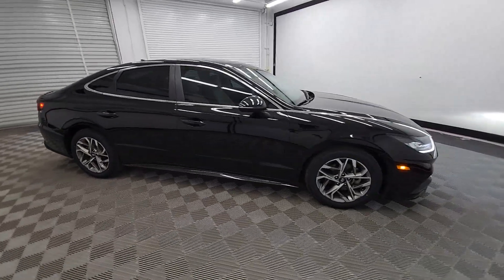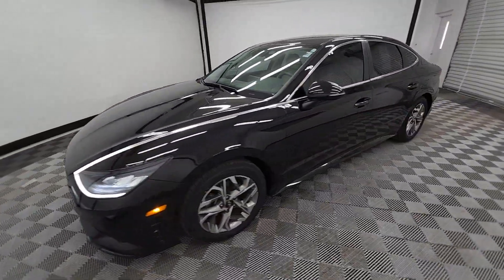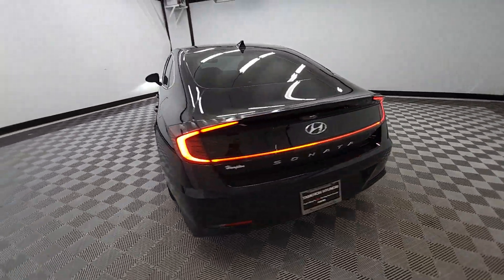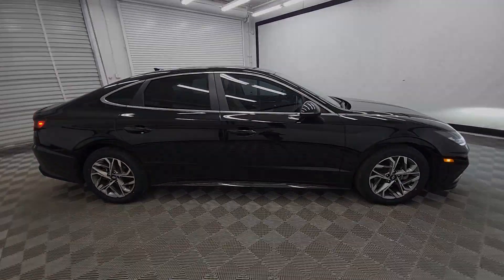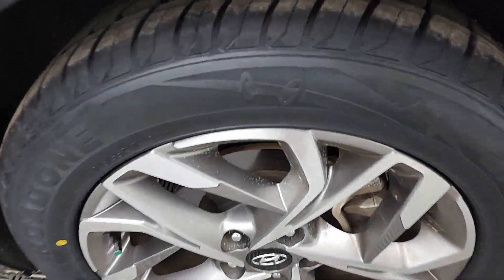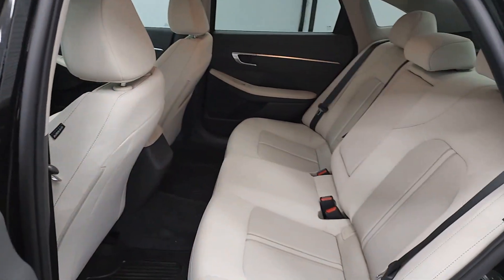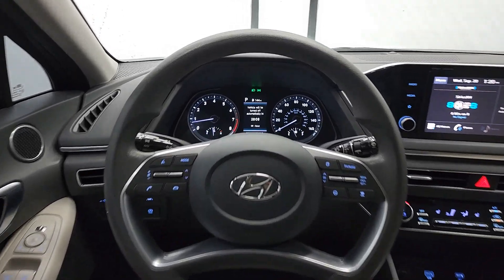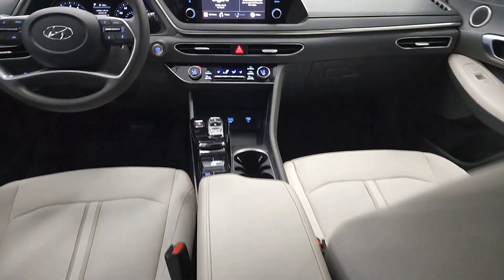2021 Hyundai Sonata Birmingham, Hoover, Alabaster, Vestavia Hills, Helena I231609A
Phantom Black Used 2021 Hyundai Sonata SEL available in 1595 Montgomery Hwy., Birmingham, Alabama at Tameron Hyundai. Servicing the Birmingham, Hoover, Alabaster, Vestavia Hills, Helena area.

Tameron Hyundai
1595 Montgomery Hwy

Clean CARFAX. Certified.brPhantom Black 2021 Hyundai Sonata SEL Certified Pre-Owned FWD 8-Speed Automatic with Overdrive 2.5L I4 Hyundai Certified Pre-Owned Certified Dark Gray w/Premium Cloth Seating Surfaces Remote Start Backup Camera Heated Seats One Owner CarFax Clean accident free CarFax.brbrSelecting this 2021 Hyundai Sonata SEL FWD Certified Pre-Owned vehicle is the clear confidence-inspiring choice. And remember you can only get a Hyundai Certified Pre-Owned at a Hyundai dealer that has certified that car. What are the perks of buying a Hyundai Certified Pre-Owned? Besides the great fuel economy safety style and technology found in all Hyundai vehicles youll also receive: A 10-Year/100000-Mile Powertrain Limited Warranty+ plus the remainder of the 5 Year/60000-Mile new vehicle limited warranty (from in service date). A Comprehensive 150-Point Inspection* (*154-Point Inspection for Sonata Hybrid; 166-Point Inspection for Equus). 10-Year/Unlimited Mileage Roadside Assistance+ & 1st-Day Rental Car reimbursement for covered repairs. Every Hyundai Certified Pre-Owned Vehicle also comes with: 90 Days of No-Charge Satellite Radio and the peace-of-mind provided by a complimentary CARFAX Vehicle History ReportTM. Love your Hyundai from Tameron because you know its a great Hyundai thats protected and well cared for! 27/37 City/Highway MPGbrbrHyundai Certified Pre-Owned Details:brbr * Limited Warranty: 60 Month/60000 Mile (whichever comes first) from original in-service datebr * Roadside Assistancebr * Includes 10-year/Unlimited mileage Roadside Assistance with Rental Car and Trip Interruption Reimbursement; Please see dealers for specific vehicle eligibility requirements. 10-Year/100000 Mile Hybrid/EV Battery Warranty. 3 months Siru-iusXM trial subscriptionbr * 173+ Point Inspectionbr * Vehicle Historybr * Warranty Deductible: $50br * Powertrain Limited Warranty: 120 Month/100000 Mile (whichever comes first) from original in-service datebrbrAwards:br * ALG Residual Value Awards Residual Value AwardsbrWe appreciate your interest and please contact us by phone email or online inquiry and well get back to you immediately. At Tameron Hyundai youre going to love the way youre treated! We offer financing for ALL credit situations. Please give us a call or stop by to test drive we work hard for our customers.